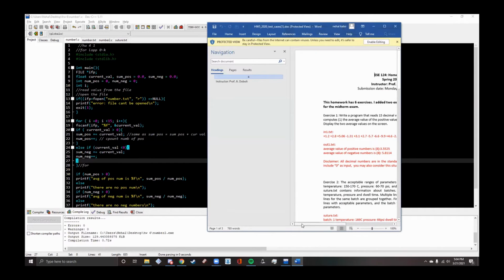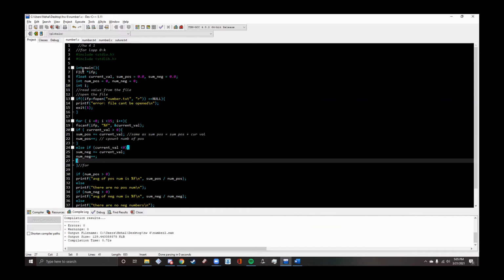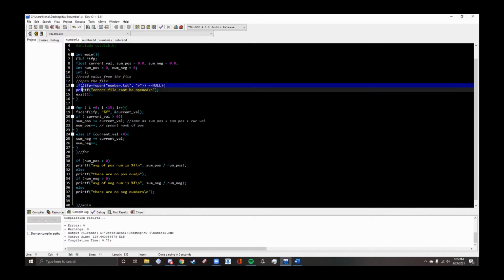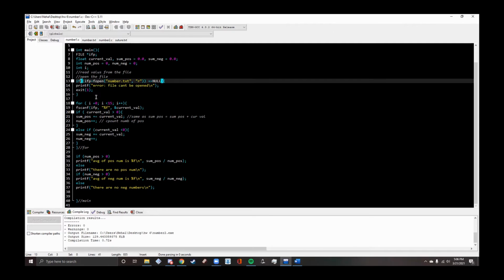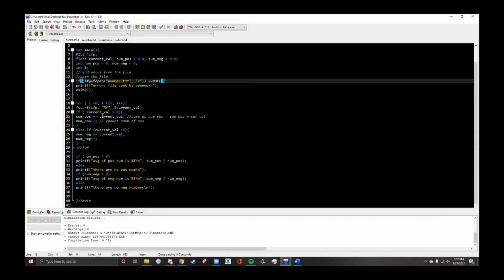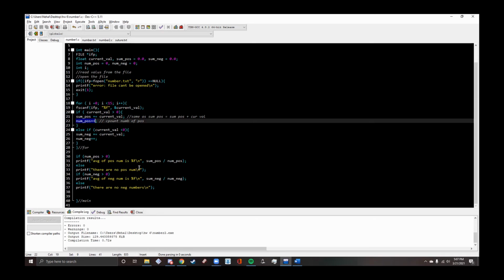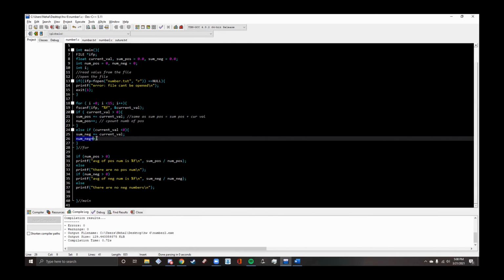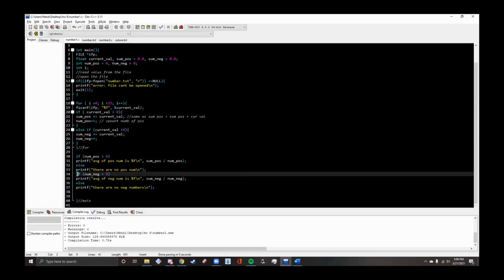hw 5 number 1